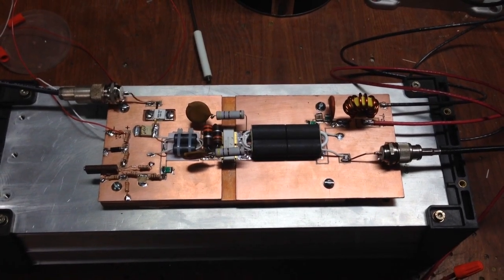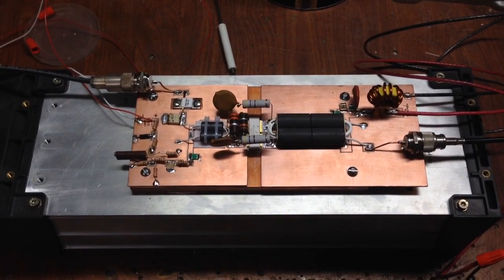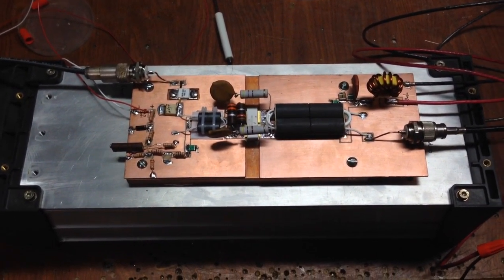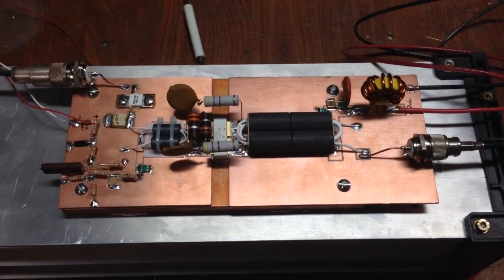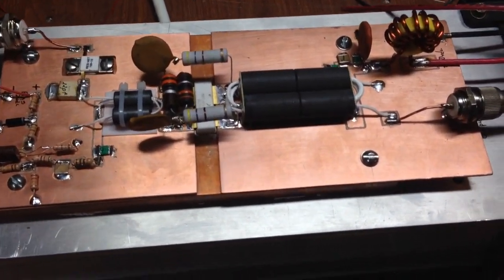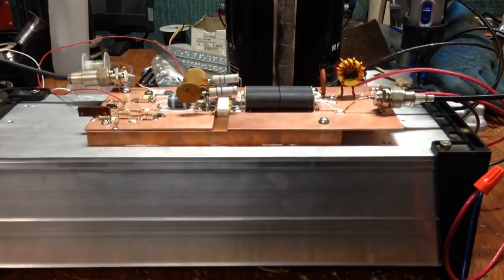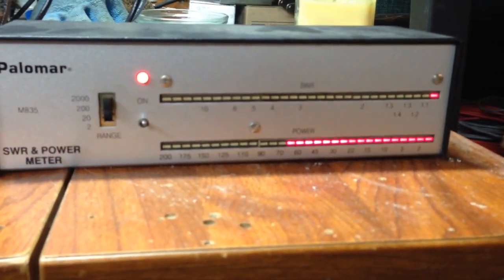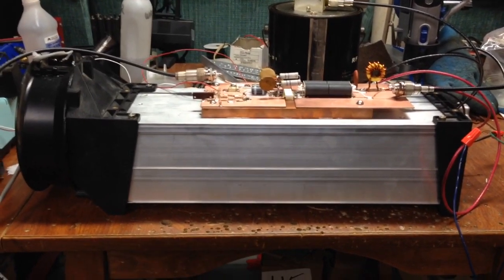1.8-54mhz 1.25KW MRFE6VP61K25H LDMOS AMPLIFIER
1.8-54mhz LDMOS solid state amplifier. Using the MRFE6VP61K25h transistor. Construction pictures on my website.
I only had a 20a supply at this time, that is why I could only show 600 watts output.